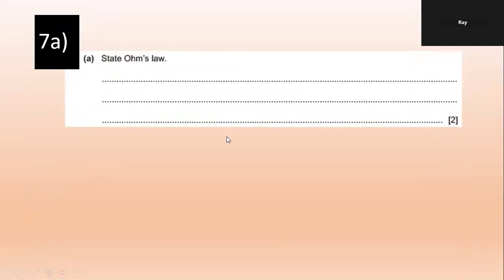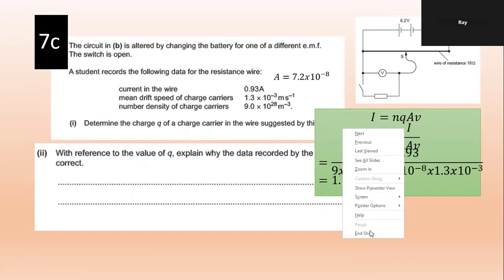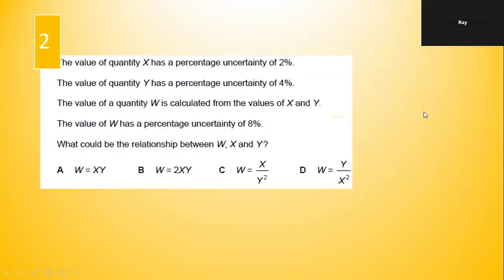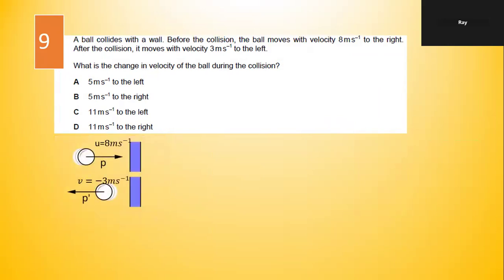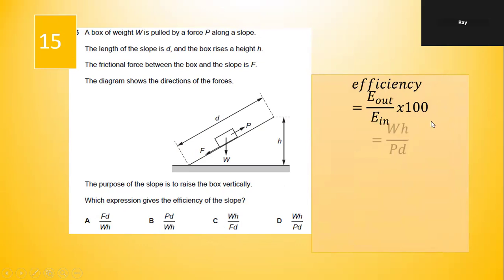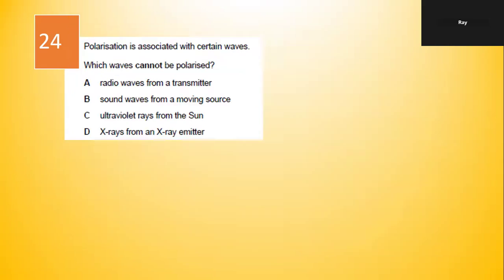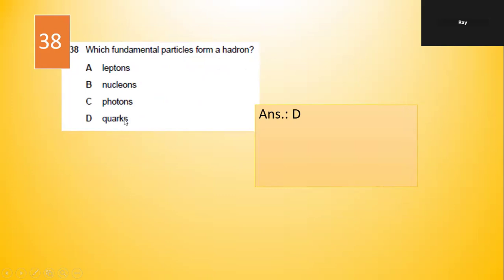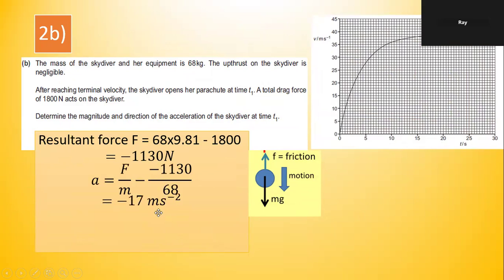A-level Physics: past year paper 2024 May/June p12, 22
2023 Oct/Nov p22 no 7 & 8